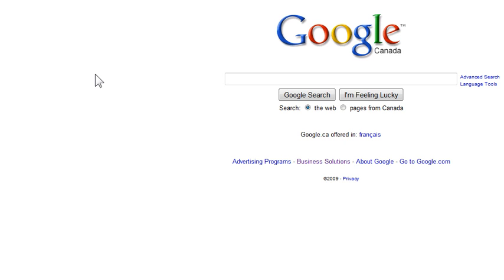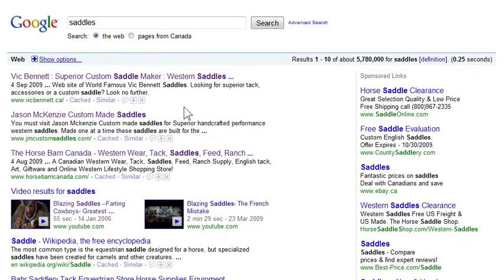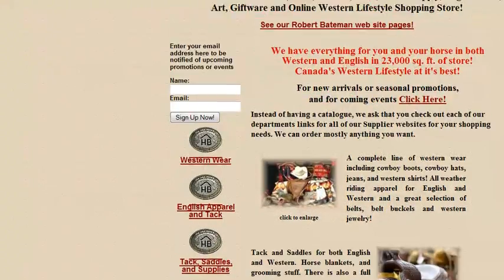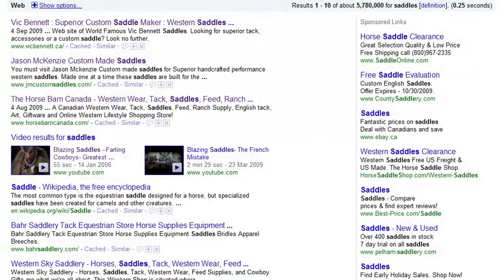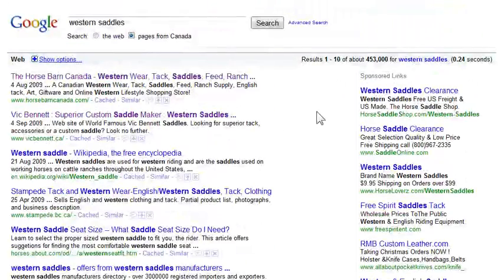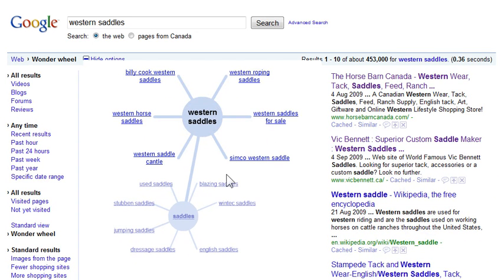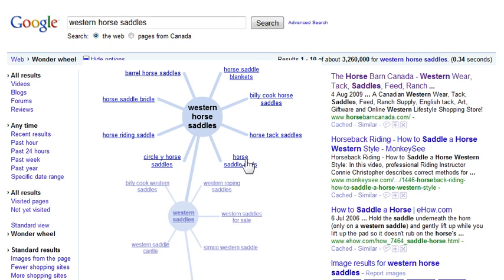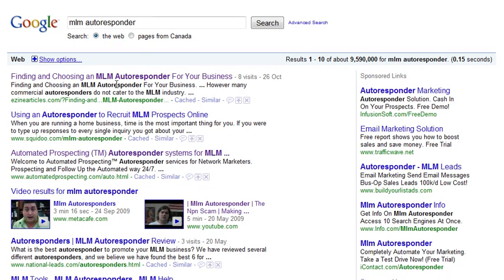How to get the best keywords from Google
How to Get the Best Keywords from Google for Free

There are many people who will tell you that SEO (search engine optimization) is some highly technical, secretive way of getting high Google rankings through relatively unknown tricks and underhanded methods. What a bunch of crap.

The fact is, if you're looking for keywords and phrases that are related to the keyword you're targeting, Google will tell you exactly what you should include in your content pages. There's no tricks, just search, observe, and keep track.

Here are the top 3 ways that I get keywords from Google, FOR Google, that work for me. Everyone has their own methods, these are the 3 that work for my content creation. You might have other ways of doing the same thing. If you do, then stick with what works for YOU.

After searching for the keyword you're targeting:

1. Observe what Google provides you with in the website description in the search results. Many of the most relevant search terms are given to you in the descriptions. Copy as many as you can and add them to your list or spreadsheet.

2. At the bottom of the Google search page is something called: "Searches related to: --your search phrase--" Here Google is telling you want the best and most relevent search terms are. You can click on each search phrase to drill down to the next level.

3. Click on "Show Options" near the top of the Google search page. On the left you'll see a menu, click on "Wonder Wheel". This will give you a graphical representation of search terms that are relevant to your top level search. You can click on each search term to get more related keywords.

I don't use any keyword tools or fancy software. I just search and keep track of what Google spits out at me. It works and gets me highly ranked for the phrases I target, and also for the phrases that I don't directly target but are relevant just the same.

People often forget that Google's job is to provide it's users with the most relevant content to what they're searching for. If you're not providing it, you won't get any traffic from Google, simple as that. Write good content first, then edit it and ensure you have content relevant to your theme.